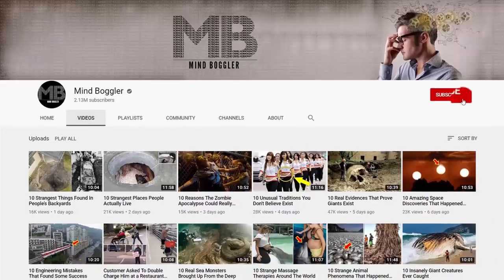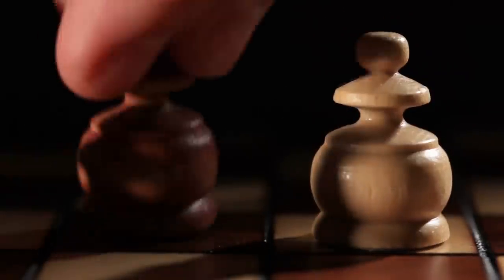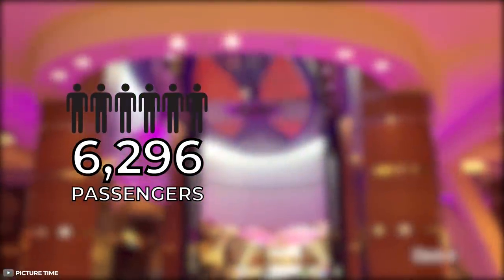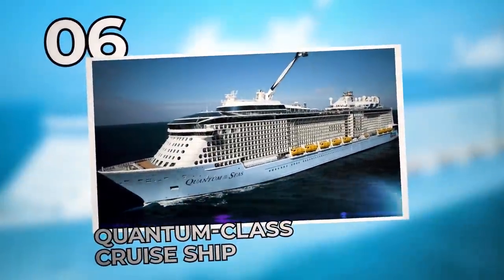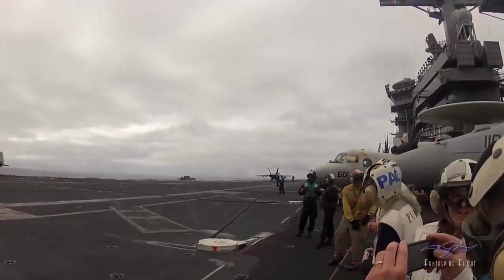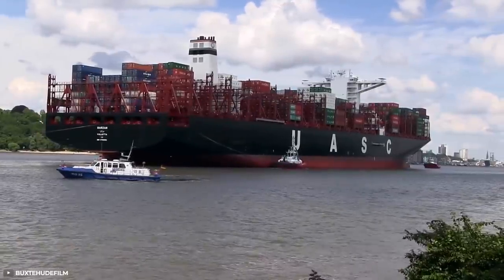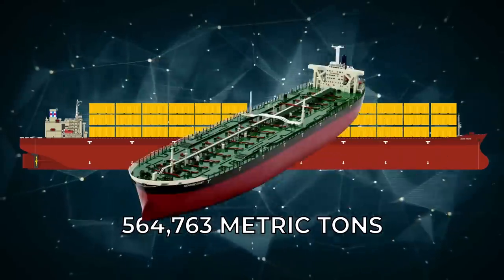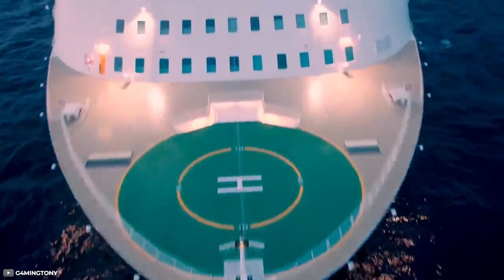10 Biggest Ships You Won't Believe Actually Exists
10 Biggest Ships You Won't Believe Actually Exists!.
The ships we come across nowadays are large, sturdy, and self-propelled vessels, sailing against sea currents to transport cargo and other merchandise across international ports. Thou the very first sea-worthy boats were most probably built around 800,000 years ago, the current ships have undergone countless centuries of development work to become what they are today. Today we are going to tell you about ten biggest and elegant ships sailing around the globe which are purposely built with no other match in their class.
So hang on to your lifejackets, as we embark on the journey to discover some of the biggest floating structures of the modern-day world.